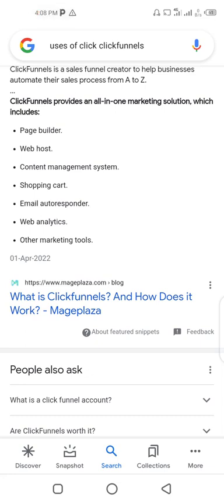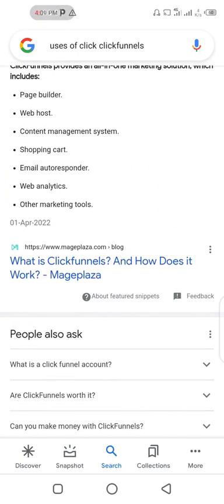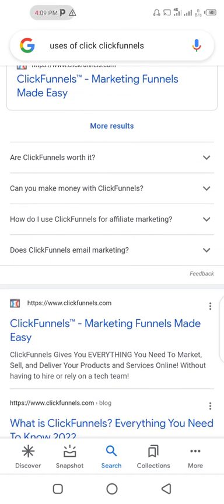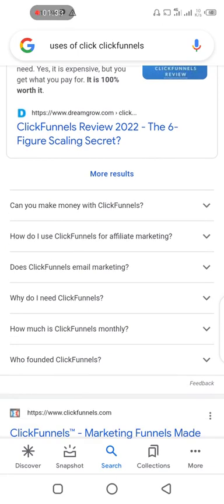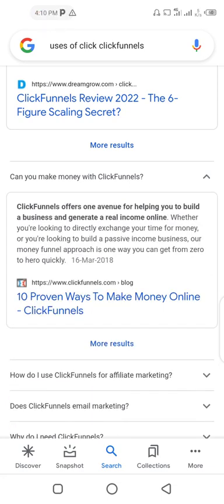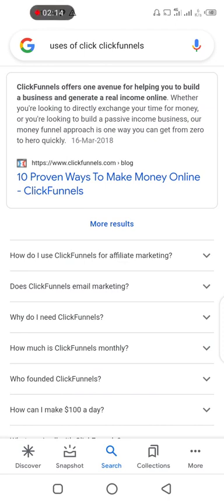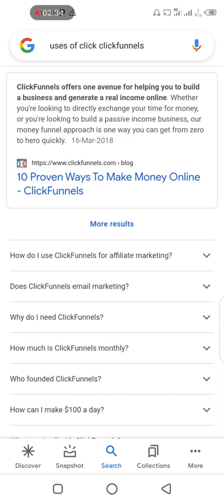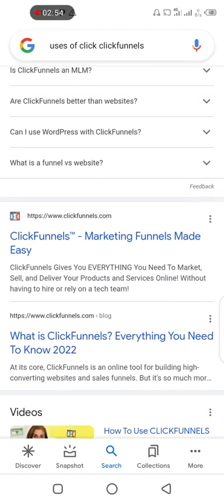Uses of click funnels in 2022 | How to use clickfunnels for online earning